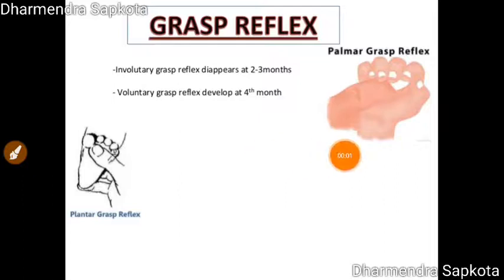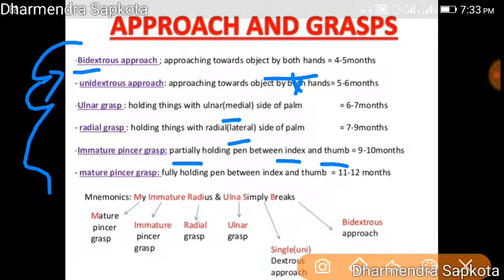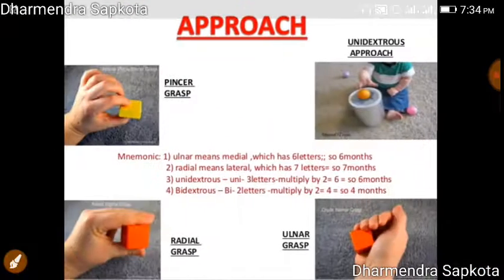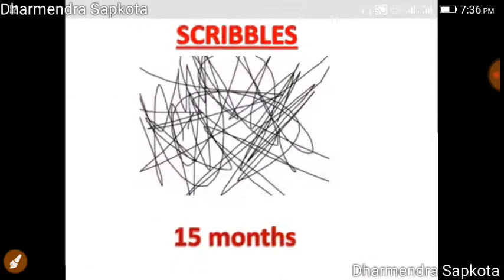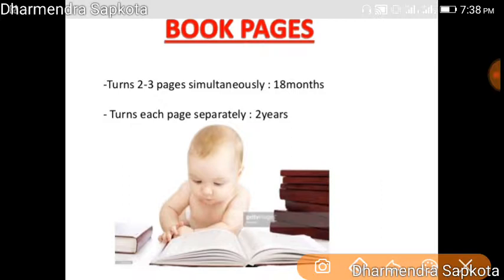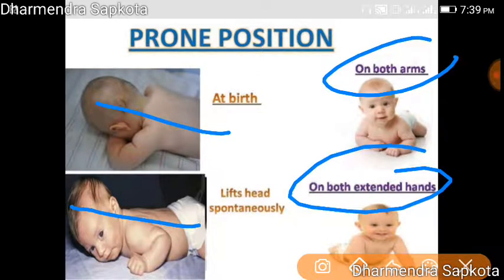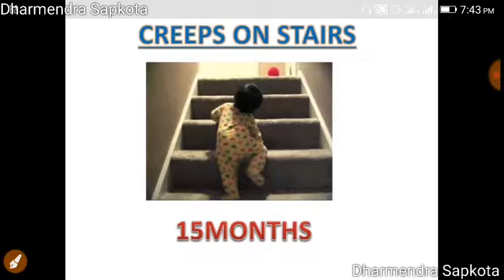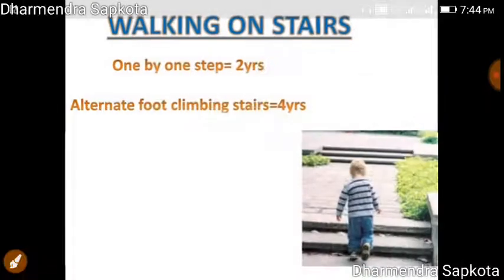Usmle children developmental milestone made easy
Usmle step 1 step 2... Childhood milestone made easy. Many photos and mnemonic makes it so easy to remember